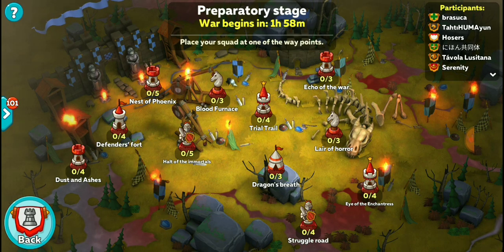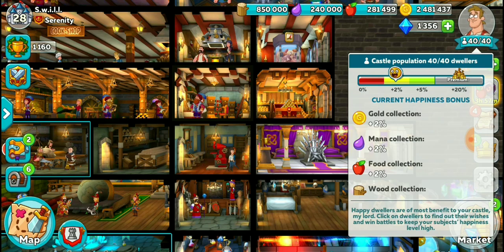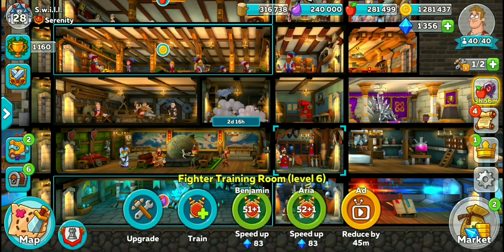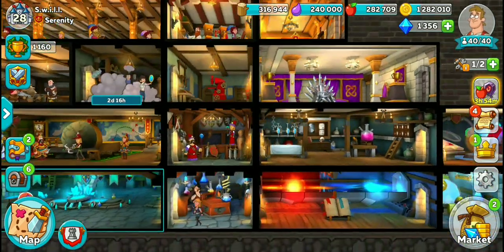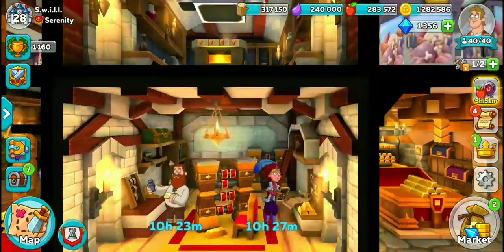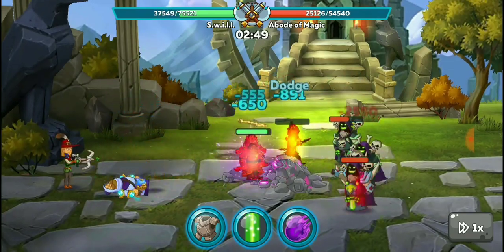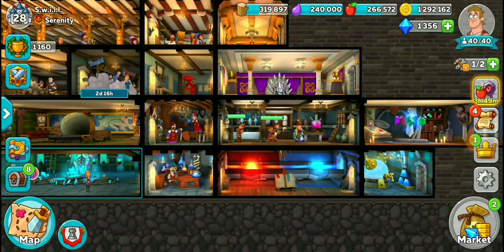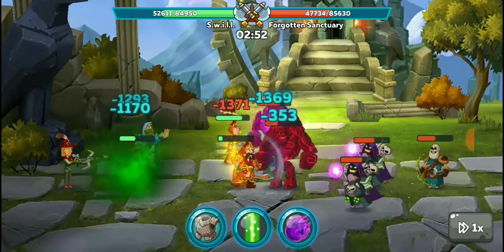Hustle Castle: Fantasy Kingdom - pre war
Make sure to COMMENT and LIKE. Thanks in advance.

GRIFFITH5729 Drive for Lyft
MICHAELG83442UE Drive for UBER